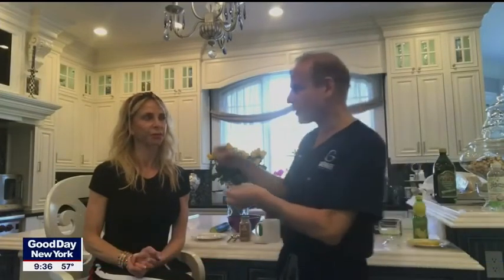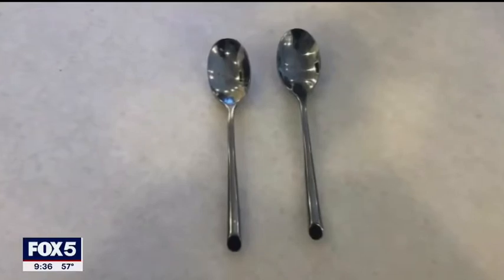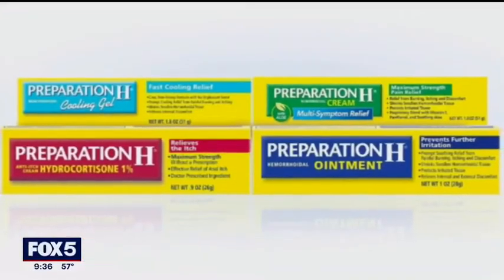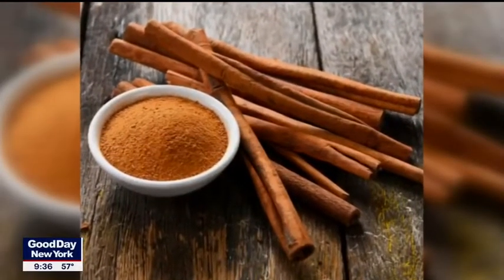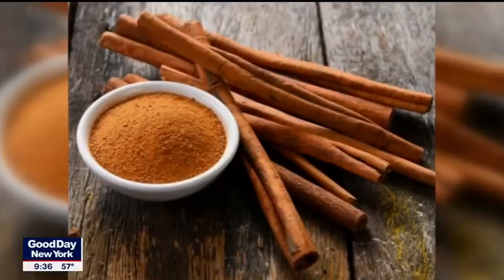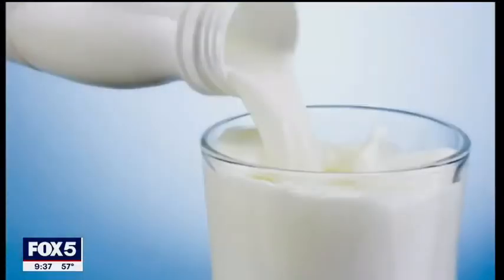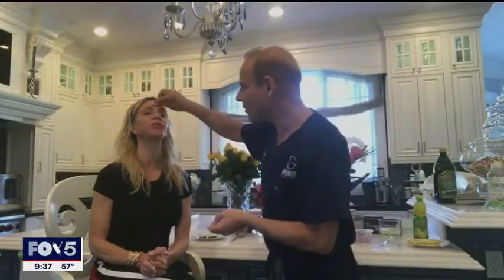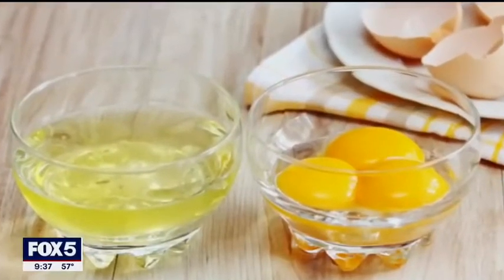Home Beauty Hacks from Celebrity Plastic Surgeon Dr. Stephen T. Greenberg on Good Day New York FOX5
🥼Procedure:  Home Beauty Hacks Did you know that there are so many common household ingredients that can be used to step up your beauty regimen? From Egg whites and cinnamon to oatmeal and lemons, renowned plastic surgeon Stephen T. Greenberg was featured on FOX5 Good Day New York with at home beauty tips!
🎯Goal:  Skin Health
☑️ Results in: Some Immediate, Others With Consistent Use
🕰 Procedure Length: Minutes
📅 Full Recovery: Natural Ingredients Without Downtime!

Stephen T. Greenberg, M.D., F.A.C.S. is an internationally renowned cosmetic plastic surgeon.
Dr. Stephen T. Greenberg makes frequent appearances on Fox Good Day New York and has been featured on CBS New York Eyewitness News, WABC, Fox News, NBC, News12 Long Island, The Doctors, Dr. Oz and Good Morning America. He is the author of the book A little Nip, A Little Tuck and is currently writing his follow up book due out this year. Dr. Greenberg is a featured contributor to Elle, Cosmopolitan, Harpers Bazaar, The New York Times, Newsday and the New York Post. Dr. Greenberg hosts New York’s only Cosmetic Surgery Radio Show, “Nip Tuck Today with Dr. Stephen T. Greenberg” every Saturday at 9 pm and every Sunday at 10 am on 710WOR AM Radio (listen live 710WOR.iHeart.com).